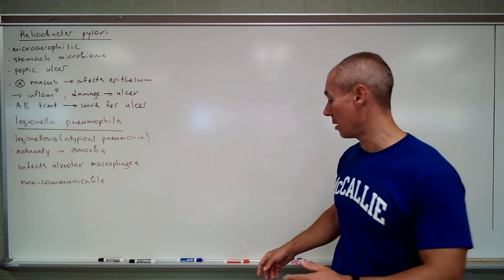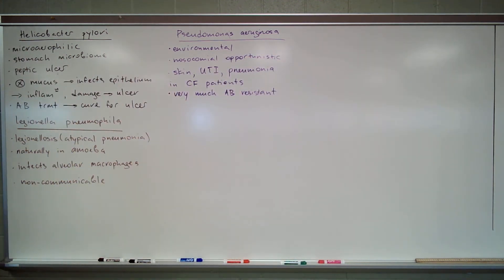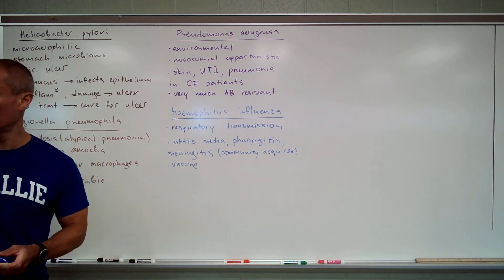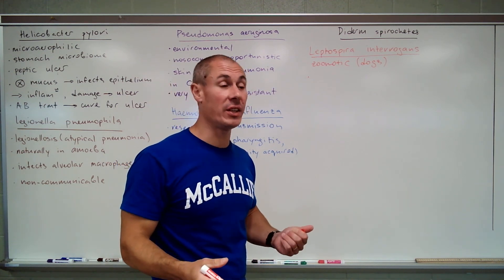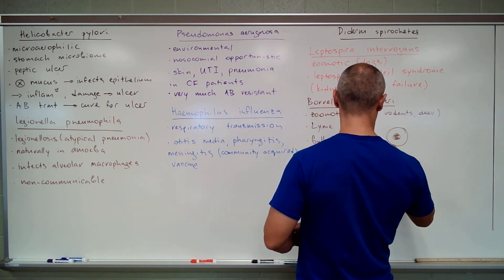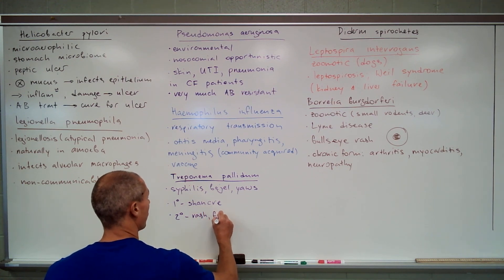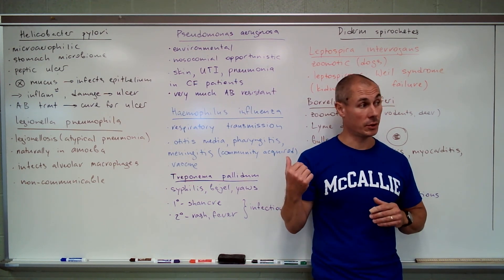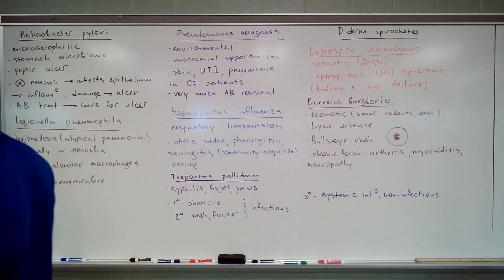Miscellaneous gram-negative infections. Diderm spirochetes